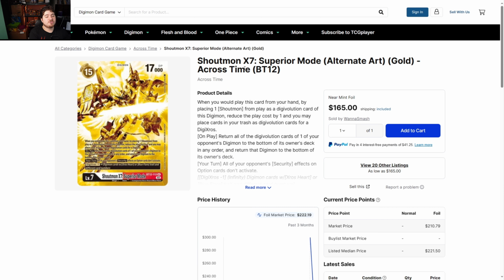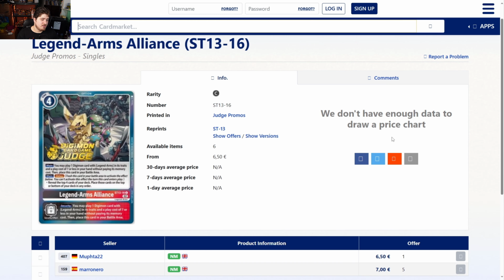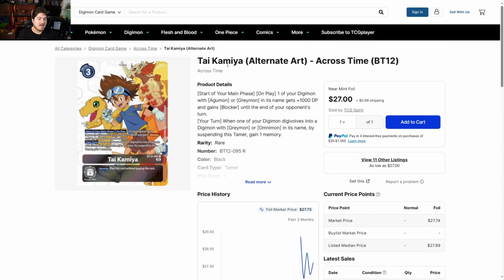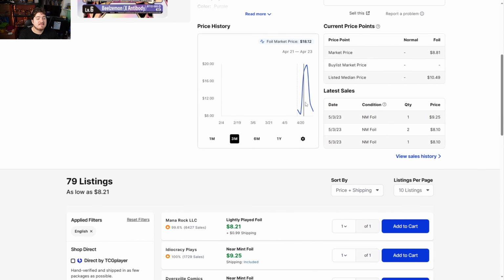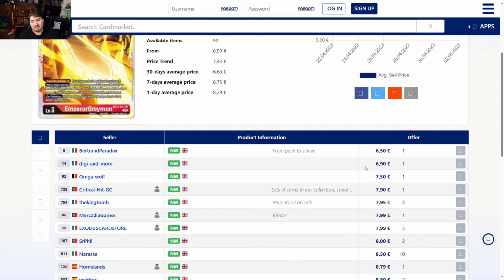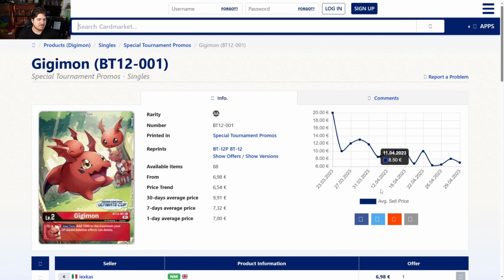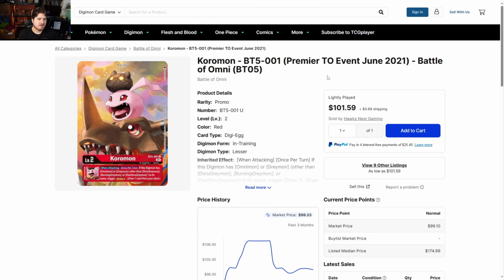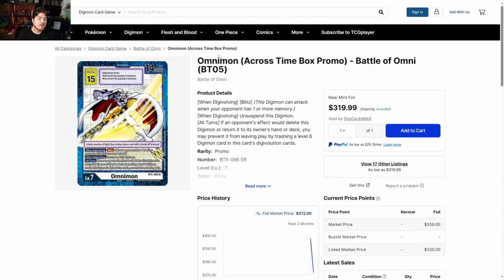Bt-12 Definity a Super Set, Cards are going Up | Digimon Market Watch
Sony ZV-E10